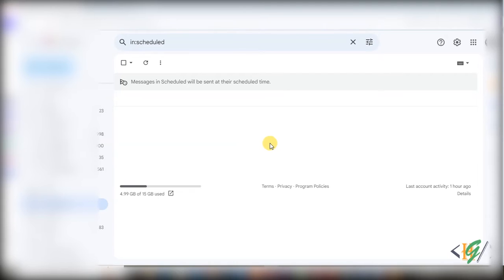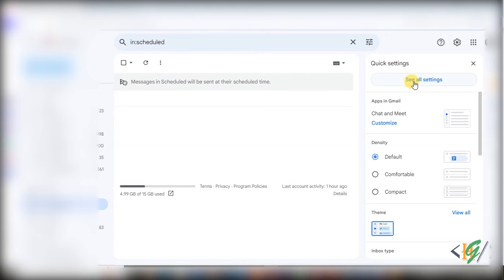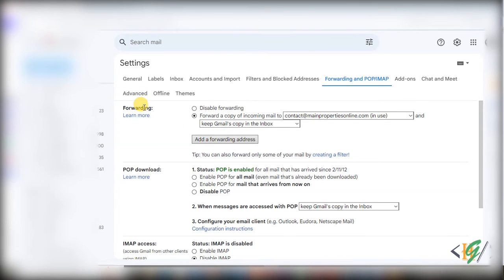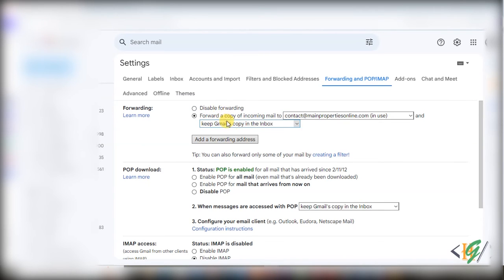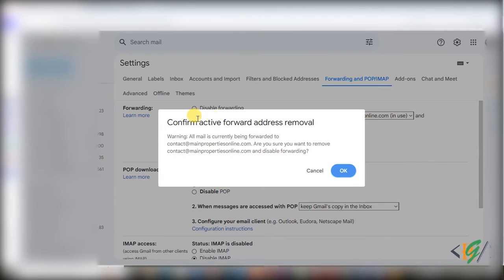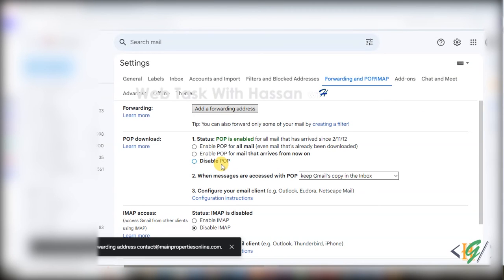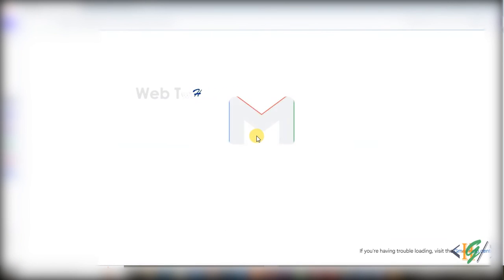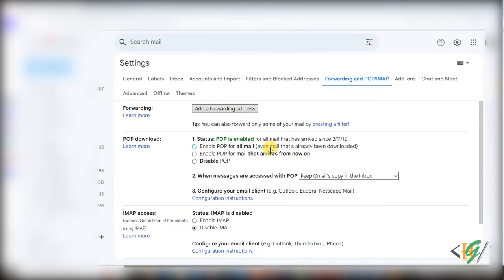How to Remove Email Forwarder in Gmail | Disable Email Forwarding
In this gmail / google tutorial for beginners you will learn how to remove or disable email forwarding in gmail account using setting.